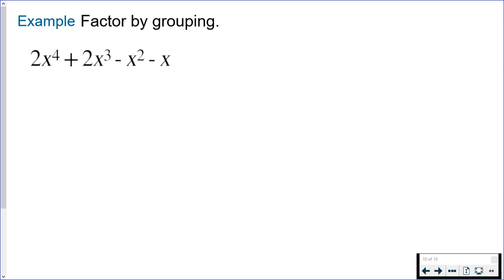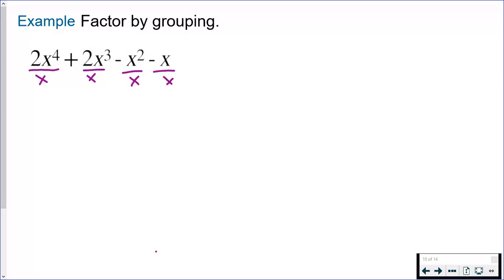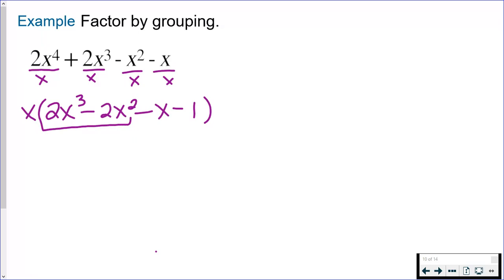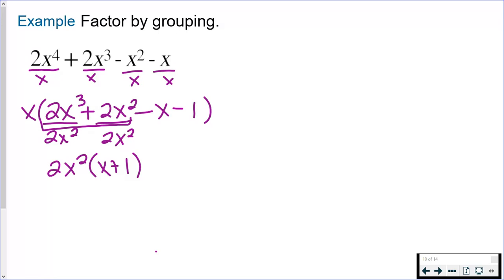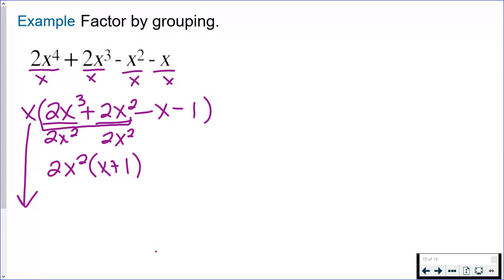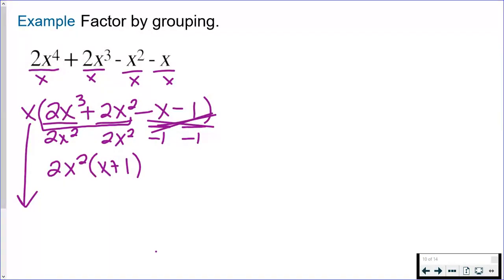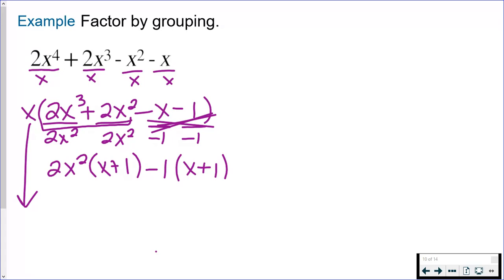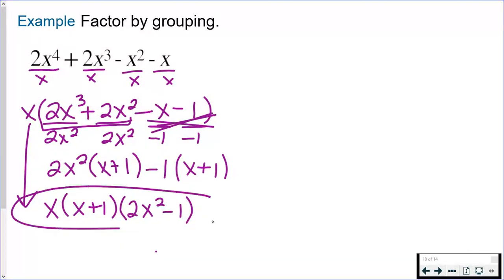Factoring by Grouping Example 2